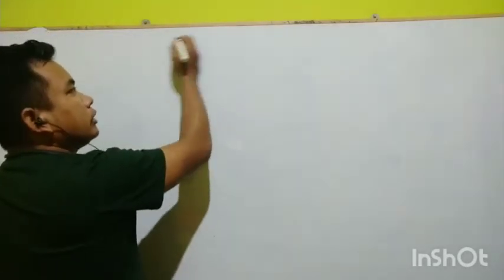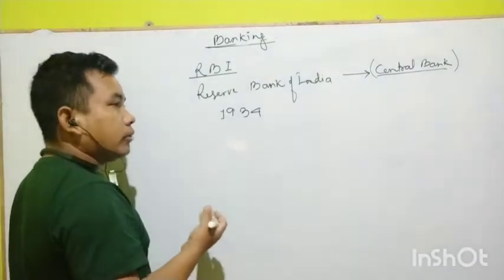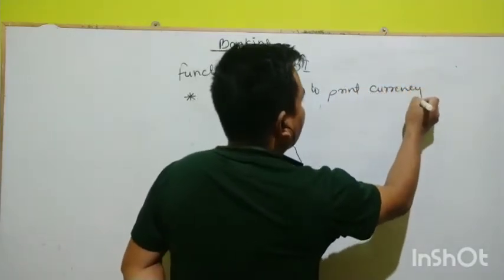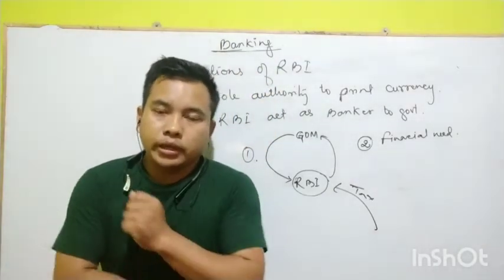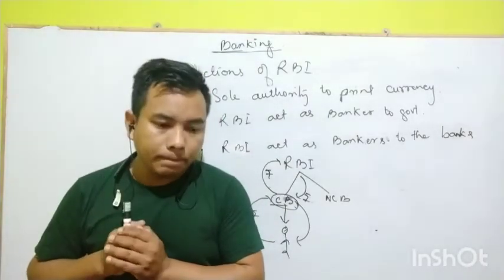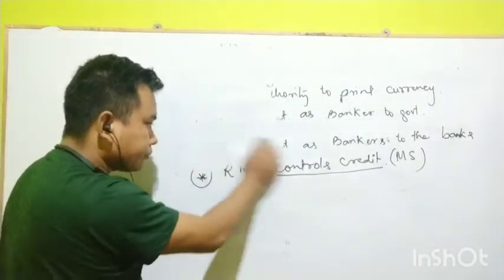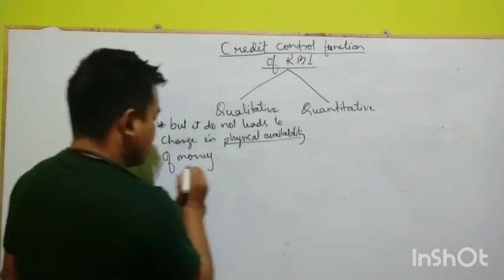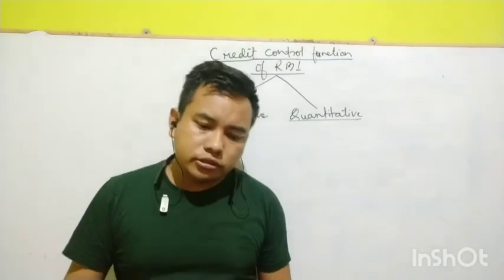CBSE/NCERT/COHSEM Class XII Marco-Economics. Topic: Money and Banking Part 3. (RBI Monetary Policy)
This topic can be used for introductory part of Monetary policy (for competitive exams). Online class recording.
Paid module class are available on request (for specific topic or topics).